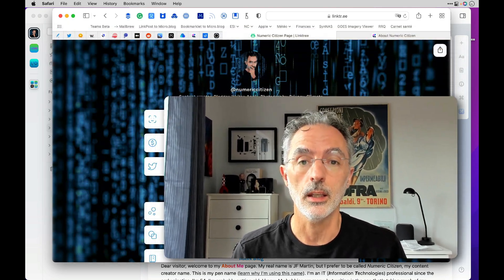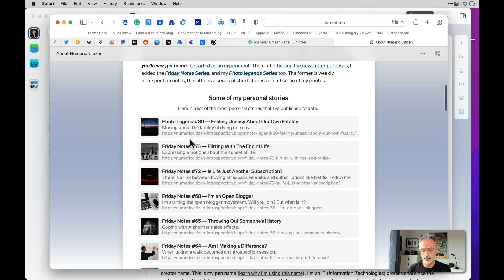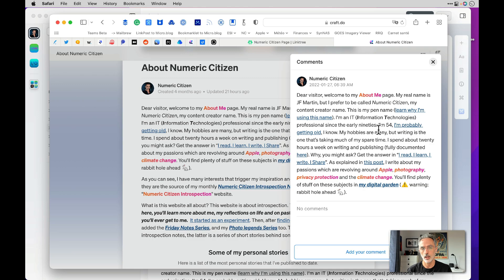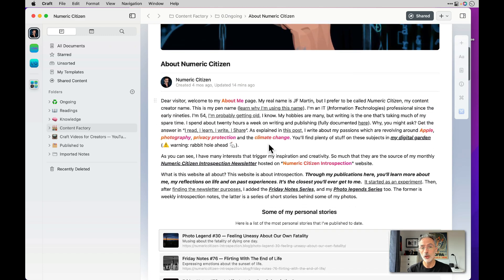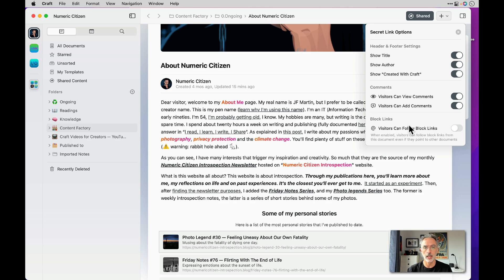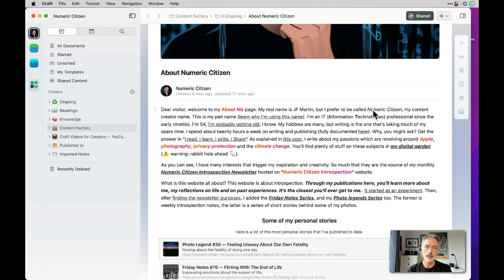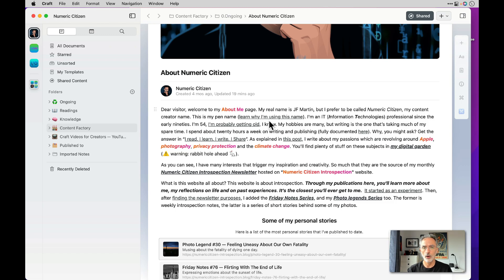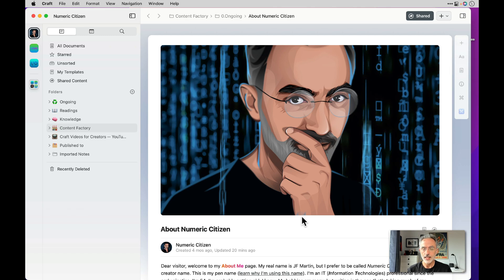Easily Create a Website With Craft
Learn how to easily create your public profile page, an online resume or portfolio using Craft’s Share Page feature.

*** CHAPTERS
00:00 - Intro
00:53 - A Profile Page Example
06:06 - Share Page Example
12:26 - Conclusion